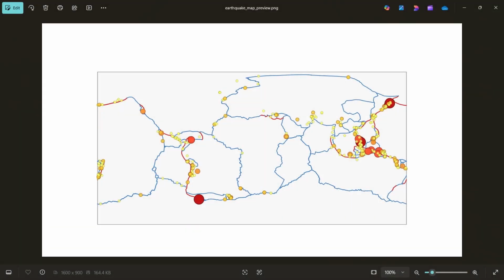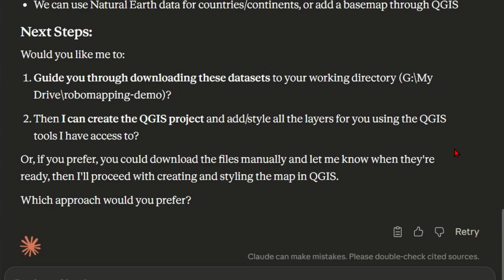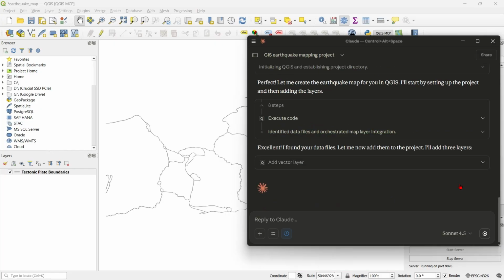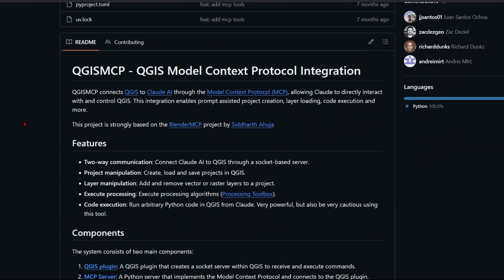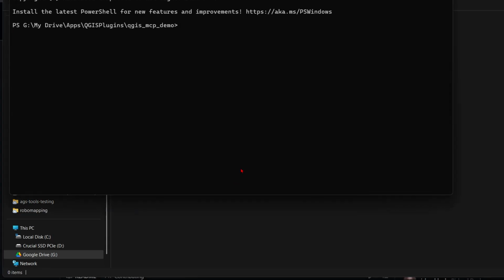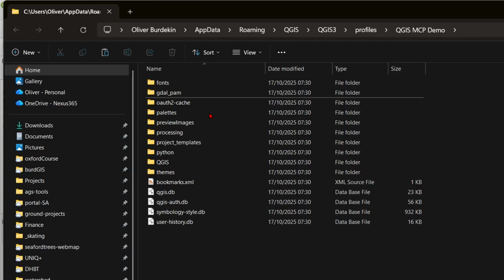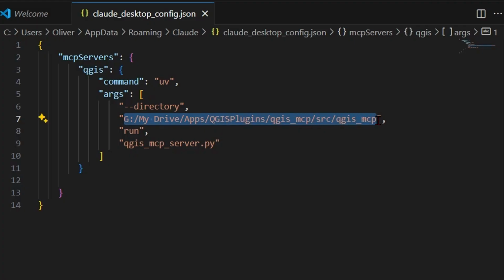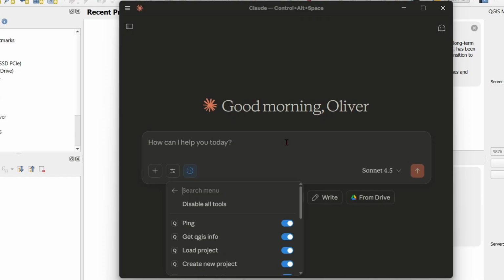The Last Plugin You’ll Ever Need for QGIS | burdGIS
QGIS MCP connects QGIS wtth agentic AI through Claude desktop. And the results are... surprising.